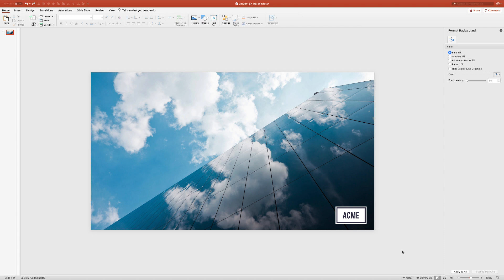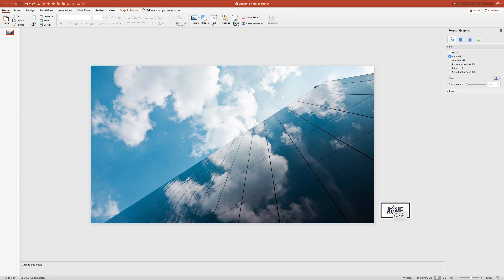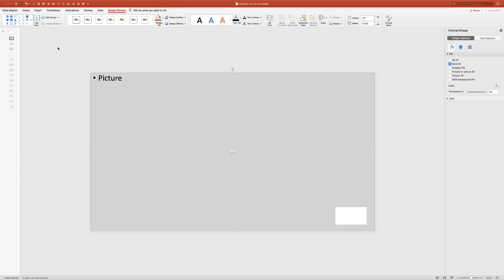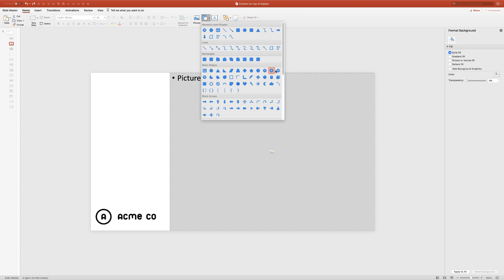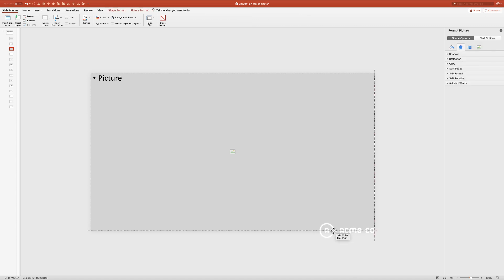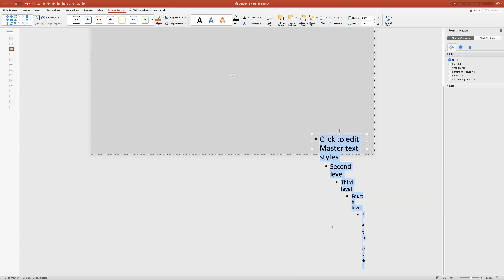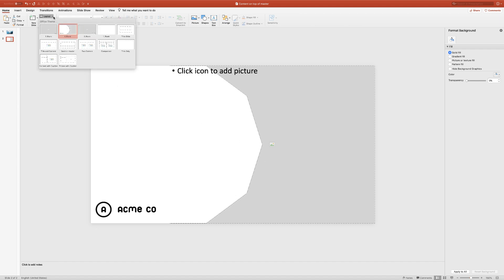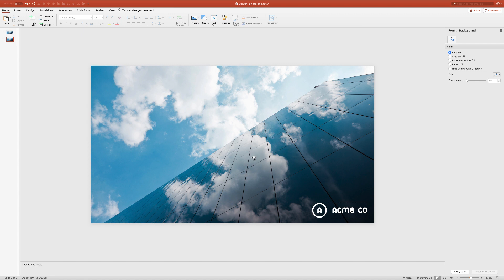Keeping Logos on Top of PowerPoint Placeholders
Here are two quick hacks for keeping logos or other content on top of PowerPoint image placeholders and making title page image swaps much easier for users.